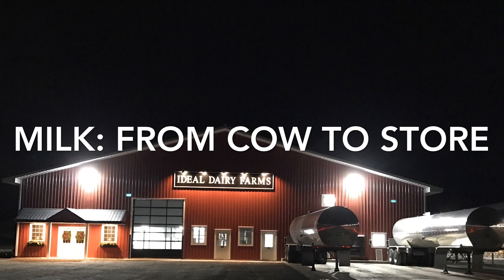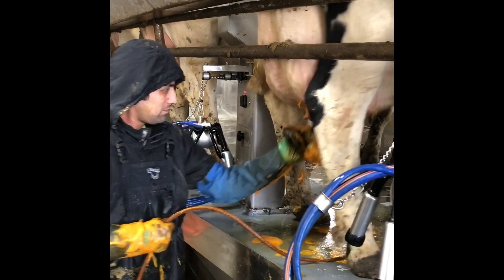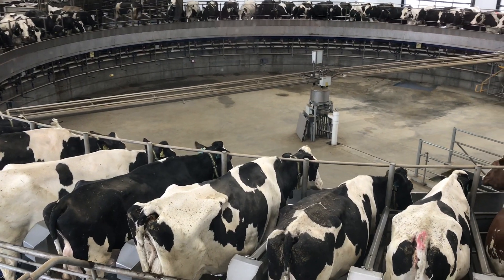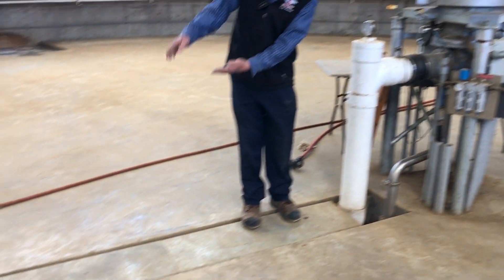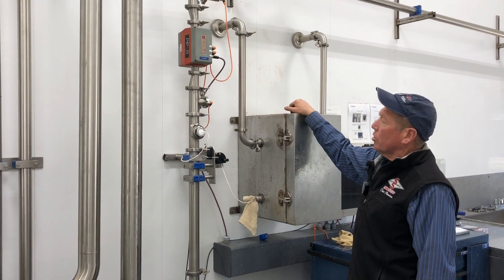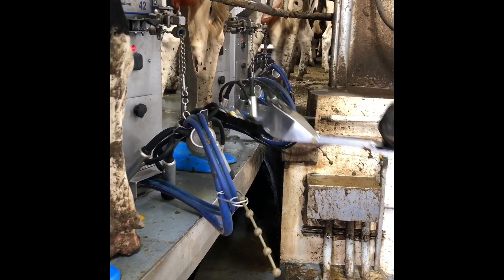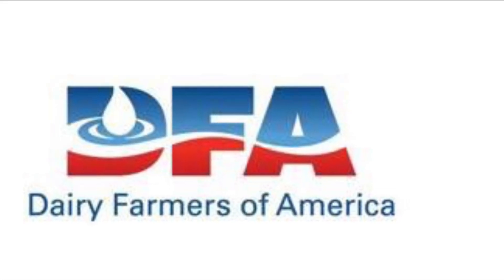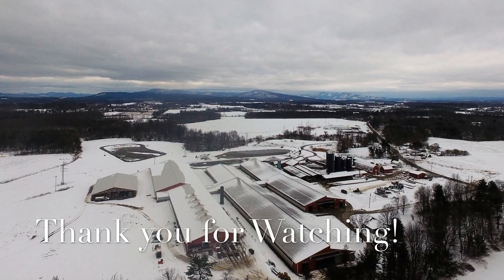Milk: Cow to Store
Dive into the details of the milking process on our farm and where it goes when it leaves our driveway.